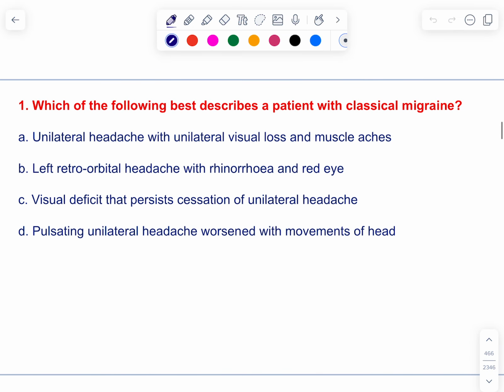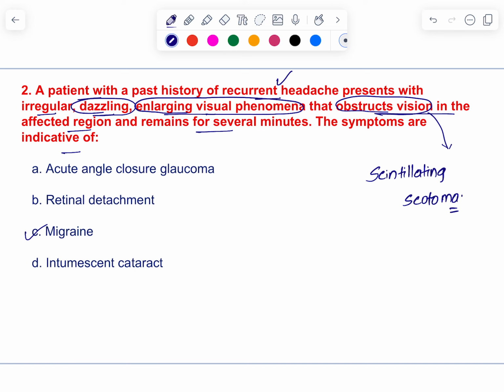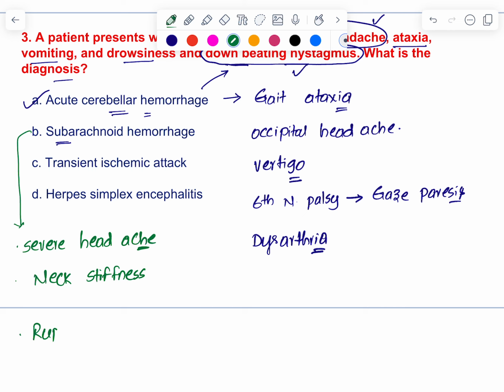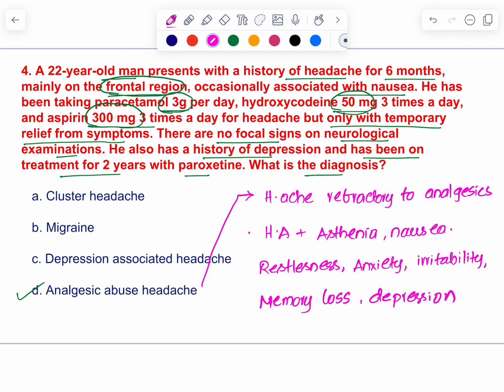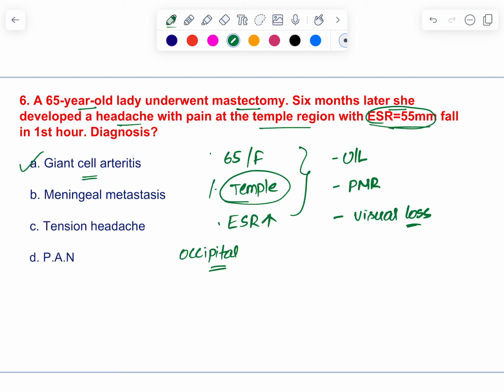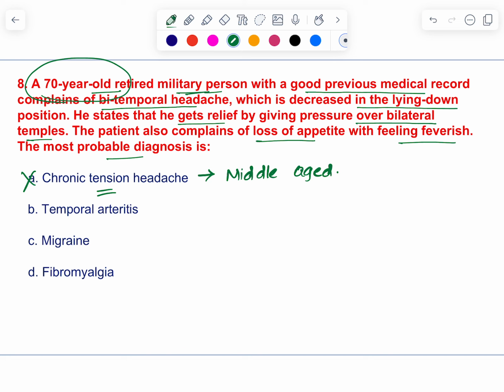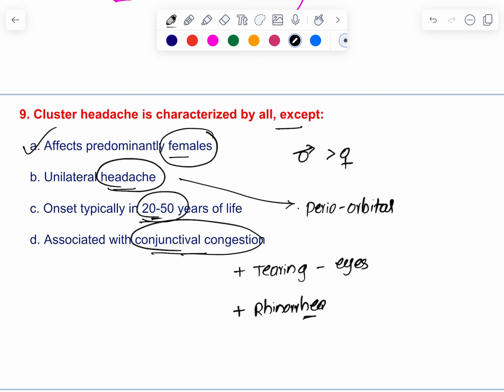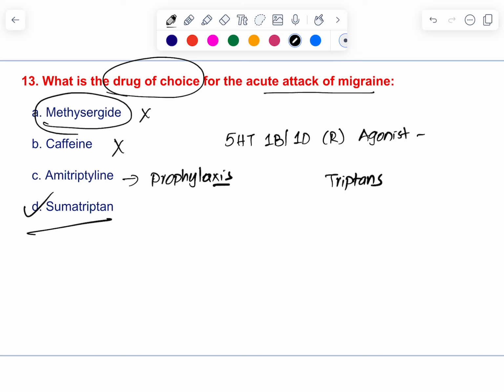Headache MCQs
Creating a video about headaches for YouTube can be informative and helpful for viewers who may be experiencing this discomfort. Here's a potential outline for your video:

Title: Understanding Headaches: Causes, Symptoms, and Relief

Introduction:
- Welcome viewers to the video and introduce the topic of headaches.
- Briefly mention the prevalence of headaches and how they can impact daily life.

Section 1: Types of Headaches
- Explain the different types of headaches (tension headaches, migraines, cluster headaches, etc.).
- Describe the distinguishing characteristics and symptoms of each type.

Section 2: Common Causes of Headaches
- Discuss various factors that can trigger headaches, such as stress, dehydration, lack of sleep, hormonal changes, etc.
- Explain how environmental factors, like noise or bright lights, can contribute to headaches.

Section 3: Symptoms of Headaches
- Detail the common symptoms associated with headaches, such as throbbing pain, sensitivity to light or sound, nausea, etc.
- Encourage viewers to pay attention to any recurring patterns or triggers related to their headaches.

Section 4: Prevention and Management Techniques
- Offer practical tips for preventing headaches, including staying hydrated, managing stress through relaxation techniques or exercise, maintaining a regular sleep schedule, etc.
- Discuss over-the-counter and prescription medications that can help alleviate headache symptoms.
- Highlight the importance of seeking medical attention for severe or persistent headaches.

Section 5: When to Seek Medical Help
- Explain when headaches may be a sign of a more serious underlying condition and when it's necessary to consult a healthcare professional.
- Emphasize the importance of not ignoring persistent or unusually severe headaches.

Conclusion:
- Summarize the key points discussed in the video.
- Encourage viewers to take proactive steps to manage their headaches and seek professional help if needed.

Remember to keep the information clear, concise, and engaging to ensure that viewers find value in your video. Additionally, consider incorporating visuals, such as diagrams or animations, to enhance understanding and retention of the information presented.